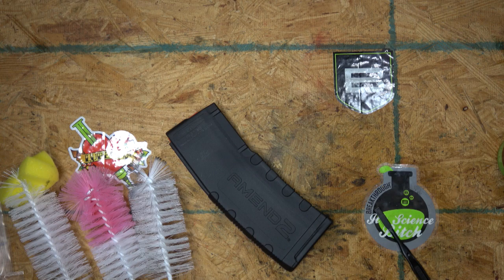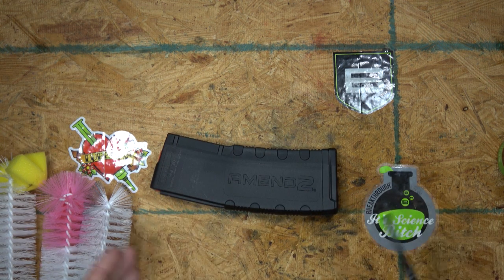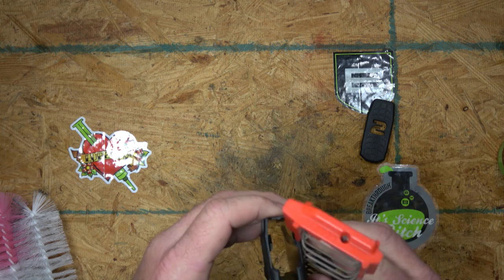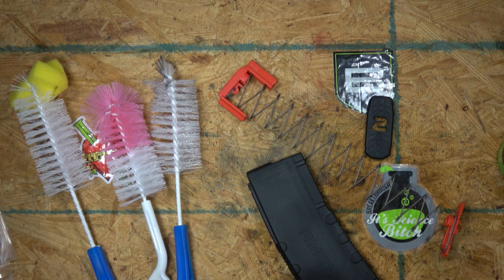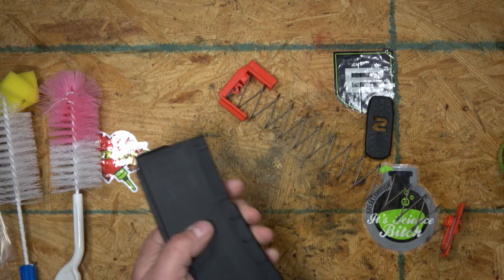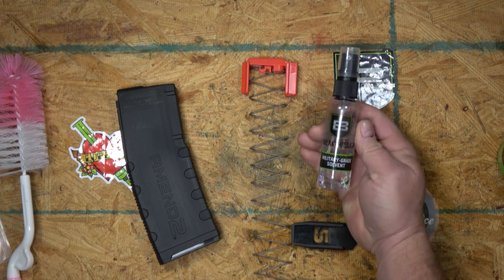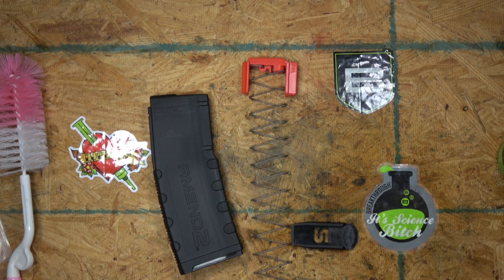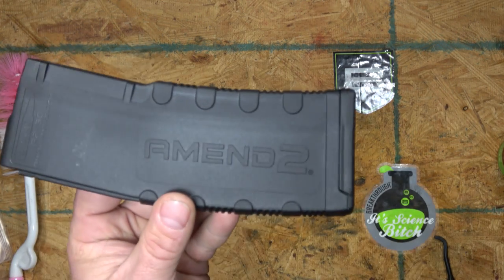How to Clean a Rifle Magazine